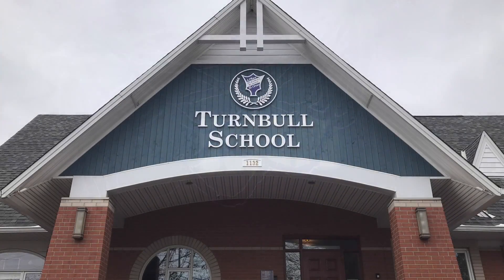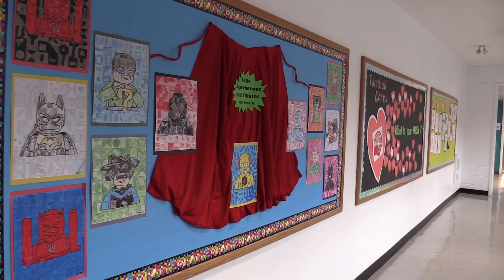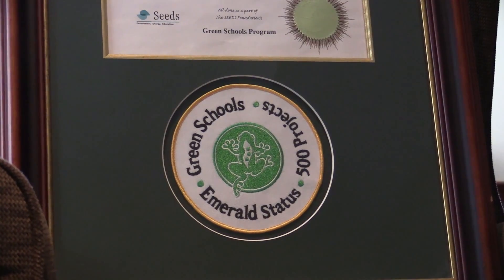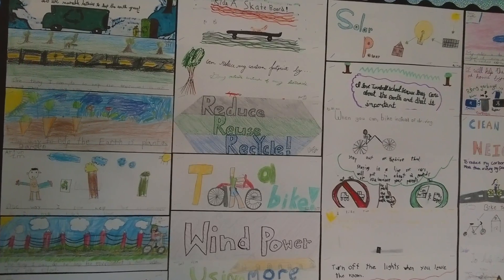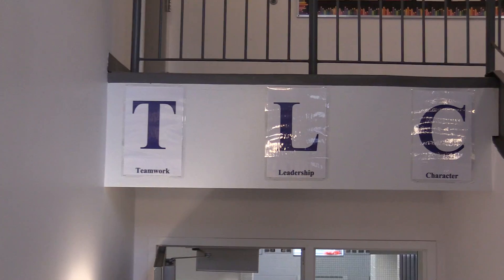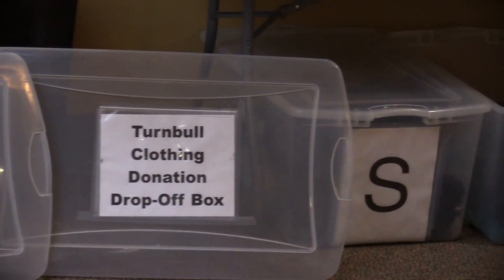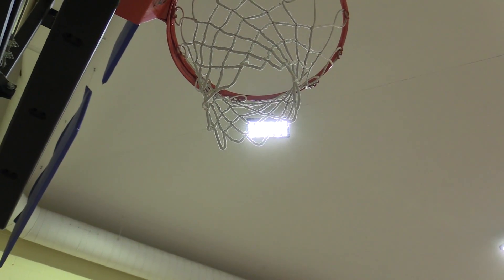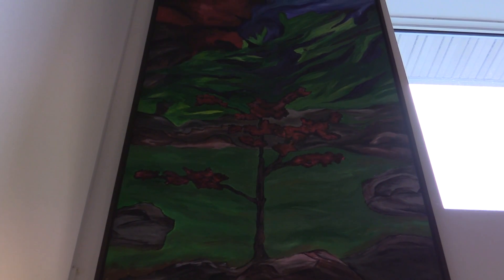Turnbull Private School - Canada 150Ways to reduce your carbon footprint